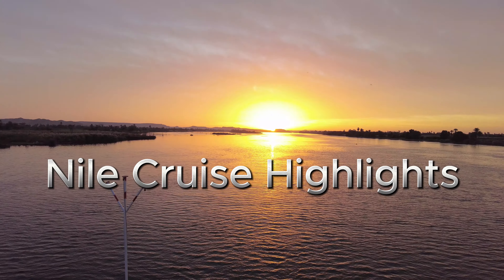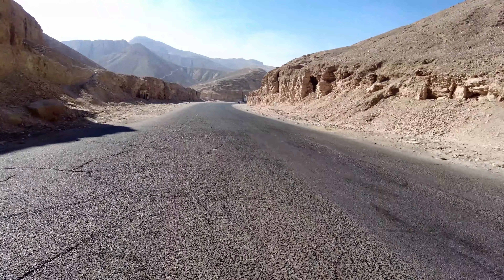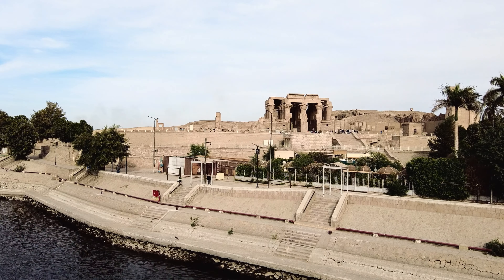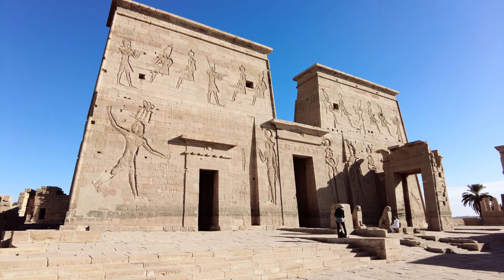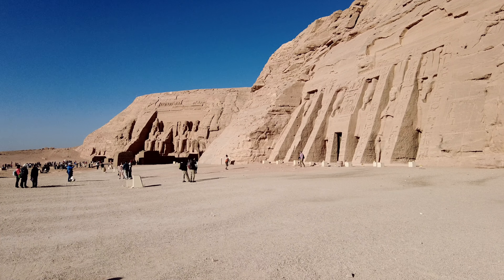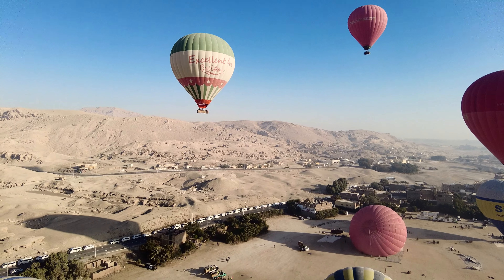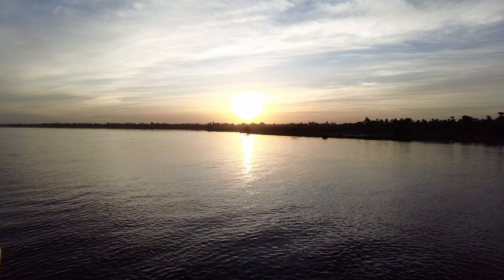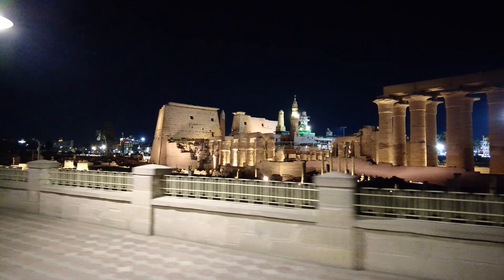Luxury on the Nile: Cruise highlights include temples, markets, and timeless landscapes.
Filmed with DJI Pocket 2